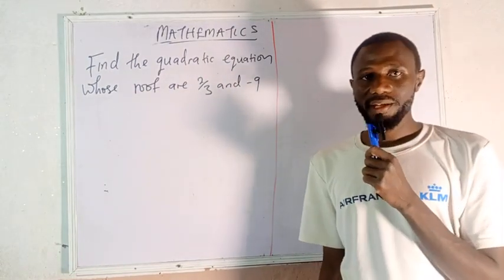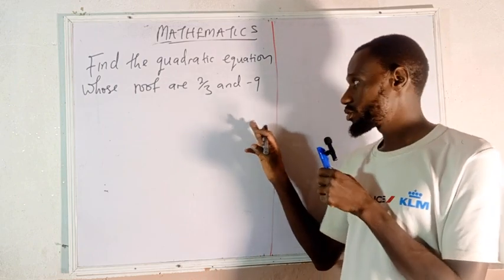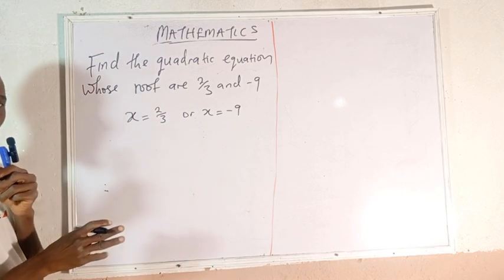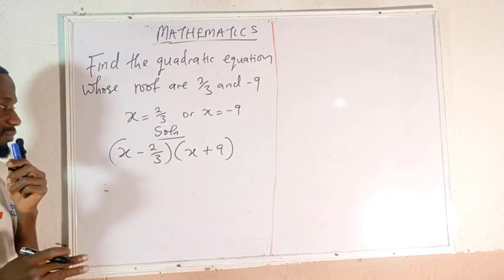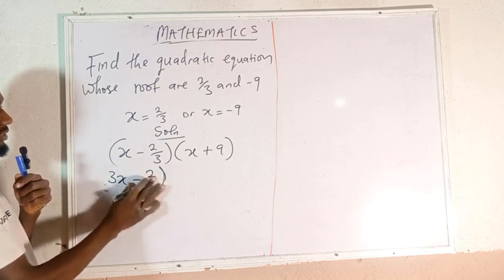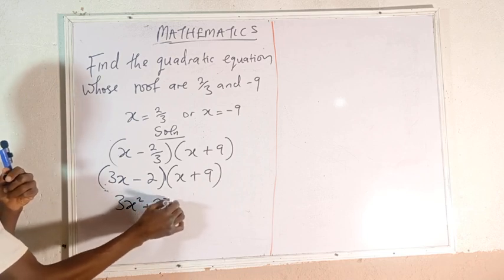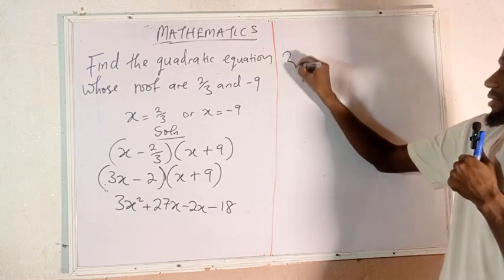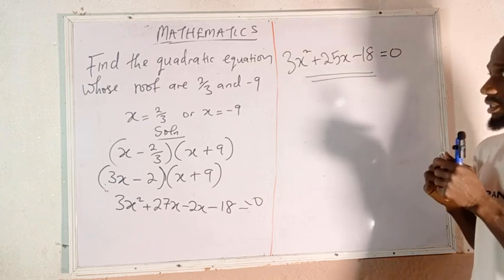Simple Trick to Solve Quadratic Equations by Factorization | WAEC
Learn how to solve quadratic equations for WAEC step-by-step in this easy mathematics tutorial designed for secondary school students preparing for WAEC exams. In this video, you will understand the simple methods used to solve quadratic equations, including factorization, completing the square, and the quadratic formula.
We break down WAEC past questions on quadratic equations and explain the solutions clearly so you can follow along and master the topic quickly. If you are preparing for WAEC, NECO, or JAMB mathematics, this lesson will help you improve your problem-solving skills and boost your exam confidence.
Quadratic equations are an important part of the WAEC mathematics syllabus, and understanding them will help you score higher in your exams.
📚 In this video you will learn:
✔ How to solve quadratic equations using factorization
✔ Step-by-step solutions to WAEC past questions
✔ Tips to solve exam questions faster